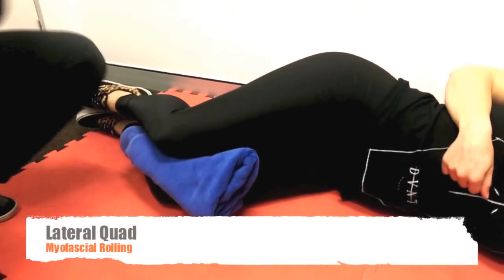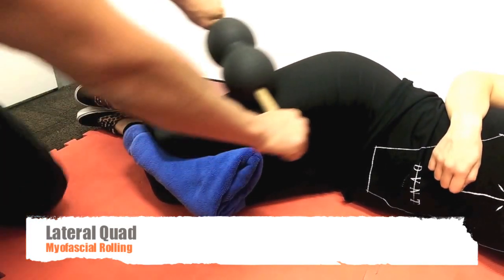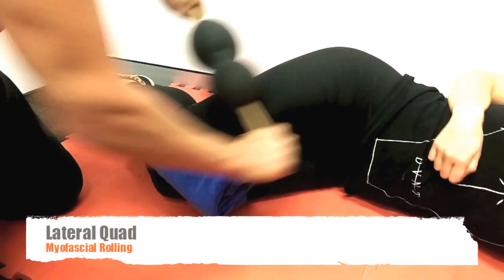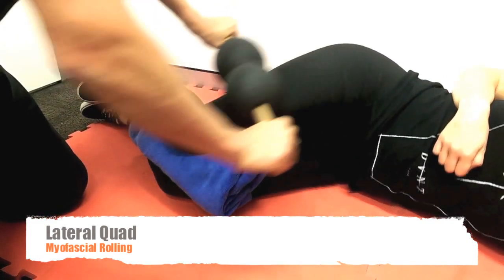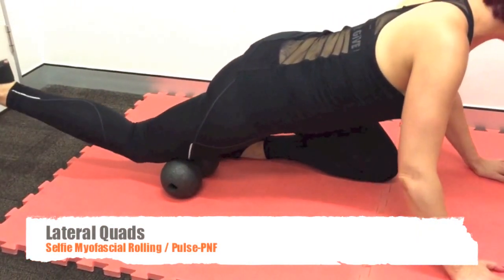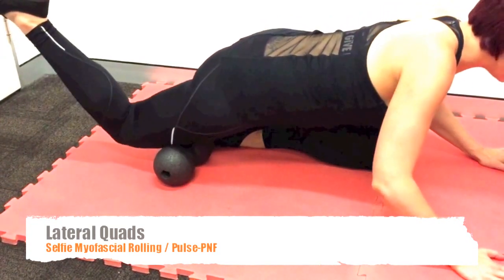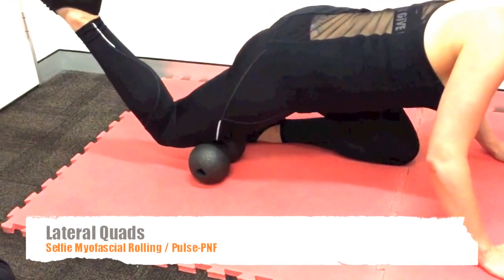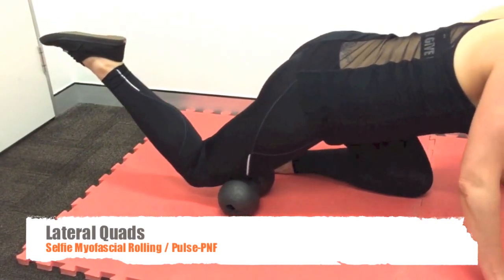Myofascial rolling of the lateral quad (with blackroll)